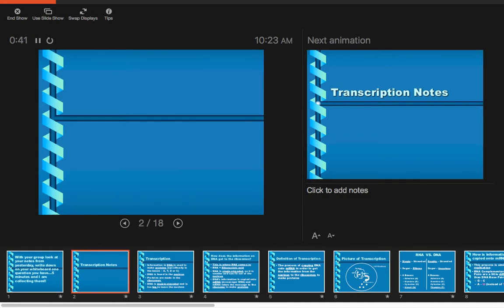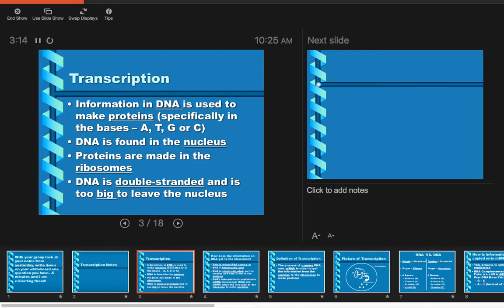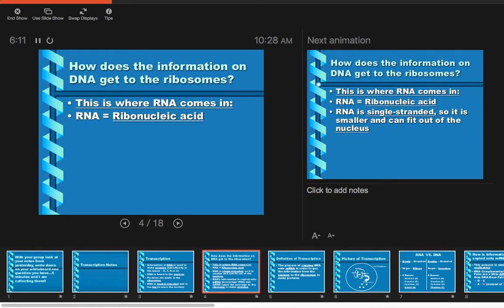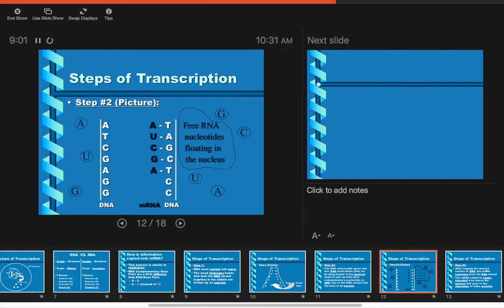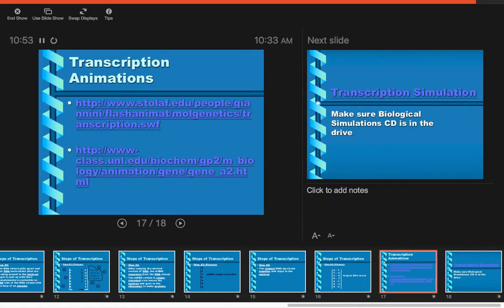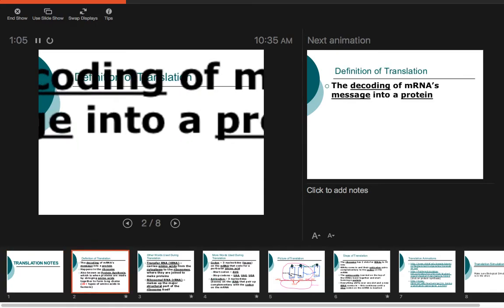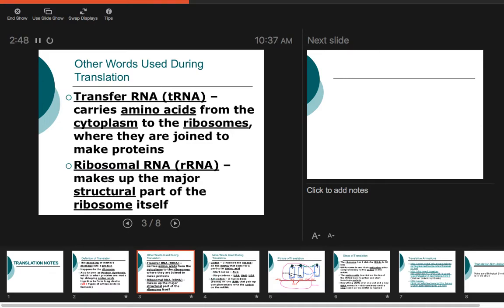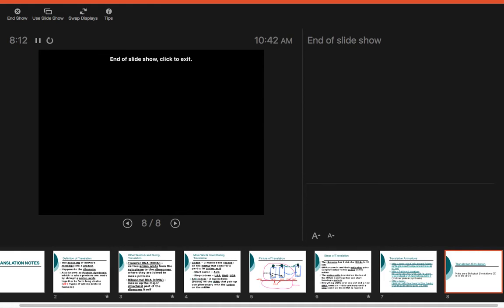Protein Synthesis Story Time